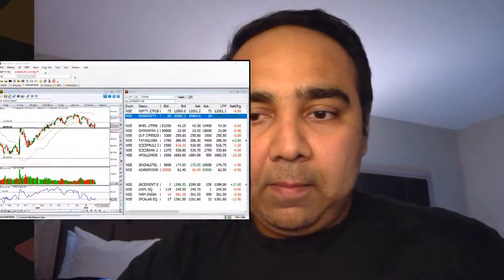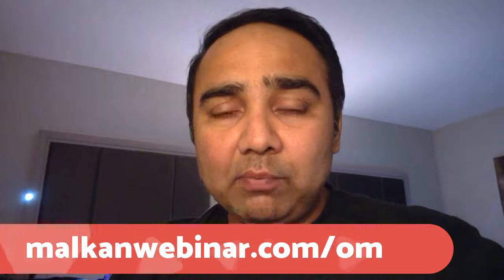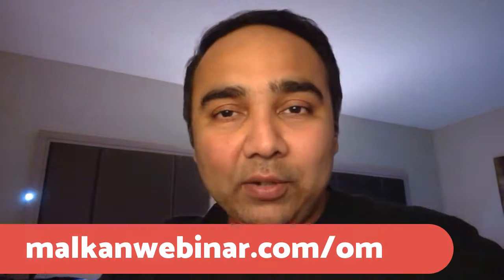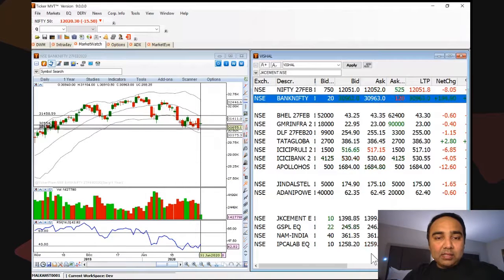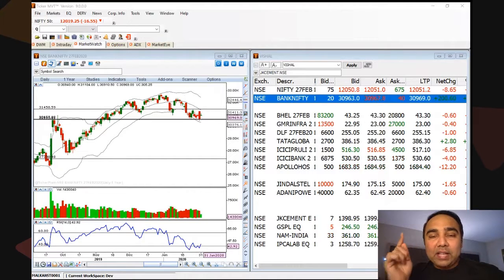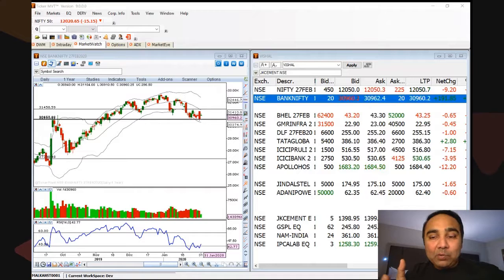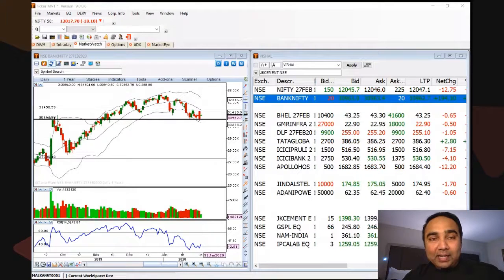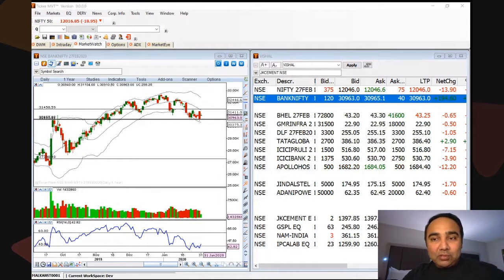Budget Special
. This video is a discussion about the National Budget which will be announced tomorrow

ABOUT MALKANSVIEW
Malkansview is India’s leading Institute in Stock training and coaching.

Vishal B Malkan is one of the most-watched and followed trading experts in the country. He has more than 600 videos on this channel which have been viewed more than a million times.

Meghana V Malkan is India’s leading Trading & Performance Coach and abundance facilitator.  Her strength as a coach lies in helping aspiring traders to perform at their highest levels in stock trading and so in life.

Together, Vishal and Meghana make a unique combination of simple strategies and a high- performance mindset. More than 10,000 students have completed their online courses and video series.

Malkansview has created 10 blockbuster online courses, including the most popular course Options Mastery which has helped laymen to understand a complex tool like Options in a simplified way and trade it to success. They train people from various backgrounds into professional stock trading through their one-year coaching program TraderinMe which is a one-of-its-kind program in the country.

Vishal’s weekly show, Tuesday Technical Talk which has the most profound content and a live market discussion. Meghana’s show Pro Trader Talks focuses on the right mindset to become a professional trader and investor. Both these shows prove to be of tremendous value to its viewers.

She also hosts the weekly Podcast, The Malkan Show that has cutting edge content on areas of life mastery.
Vishal & Meghana’s co-authored book CASHTAGS is the ultimate book for simplified stock trading. It helps one to understand how to get started in the stock markets and level up as a power trader.

3x3 Swing Trader

Stock Market Basics to Advance I हिंदी मे I Vishal B Malkan

Basics of Futures and Options I For Beginners I Hindi

RSI MASTERY SERIES

Wealth & Beyond Show